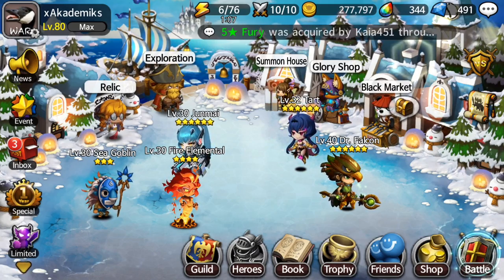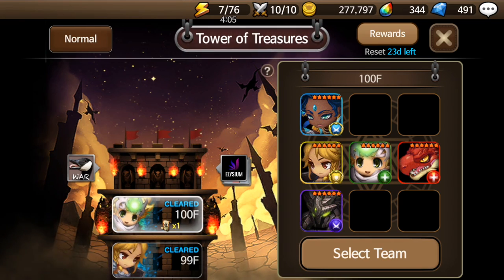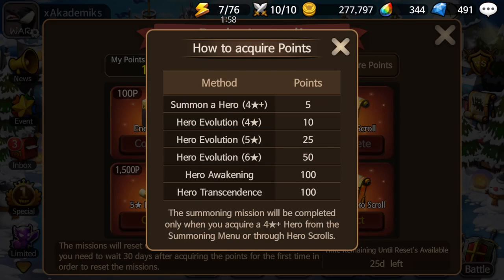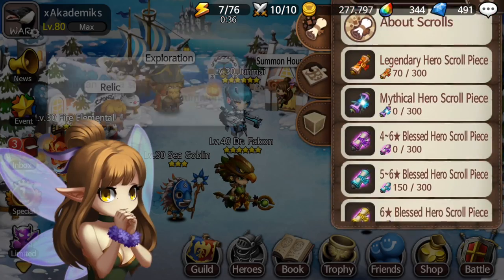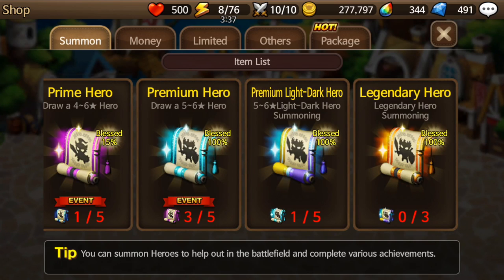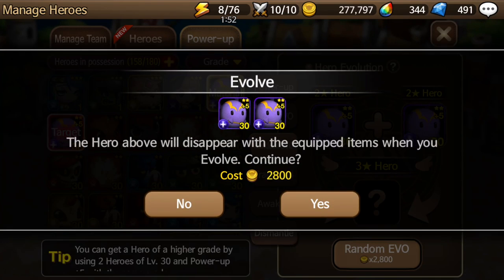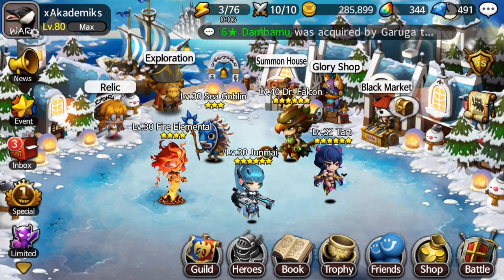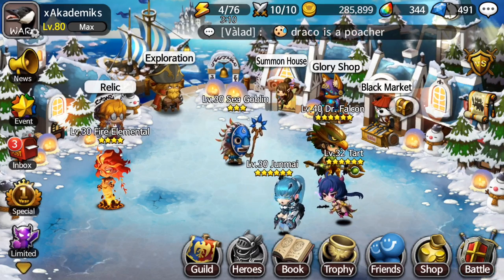Wonder Tactics - How To Get Legends & Legend Scrolls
Wonder Tactics - How To Get Legend Scrolls

Wonder Tactics Gameplay! Auto farm quickly and efficeintly with Tart! I show the build at the beginning and how effective it is throughout. Enjoy :)

About:

I have been playing Wonder Tactics since my friend on the PSN introduced me to it in late March 2016. I’m in the WAR guild on the global server, and I usually rank D2 or D3 in Glory Battlefield, top 50 or top 100 in Nest of Trials. I have teams for doing auto mode in B6 Abandoned Mines and Ancient Fortress.

Let me know what you enjoy seeing in the comments. I’d be glad to accommodate to my audience!

Game Description:

The ultimate strategic RPG you've been waiting for!
Pick and choose from over 250 Heroes to come up with the strongest formation!
Test your limits in various Dungeons and PvP Systems for a whole new RPG experience!

1. Unique Collection of Heroes
 - 250 Heroes with unique characteristics
 - 5 different attributes of Water, Fire, Earth, Dark, and Light
 - Various Hero types from knights to legendary dragons
 - Summon legendary Heroes of 1-6★
2. Strengthen Heroes Your Way
 - Activate different traits of the Hero by using Gems
 - Use Fixed Evolution to evolve heroes. Use Random Evolution to evolve to a different Hero
 - Exceed the level limit with the Transcending System
 - Power-up Skills with the Awakening System
3. Simple Team Formation
 - Change up formations for different battle styles
 - Strategic battles using various skills
4. Various Dungeons & Battles
 - 150 Dungeons in 3 difficulty modes
 - Special Dungeons including the Tower of Treasures, Raid, Secret Dungeon, Arena, and more
 - Challenge other players in PvP mode